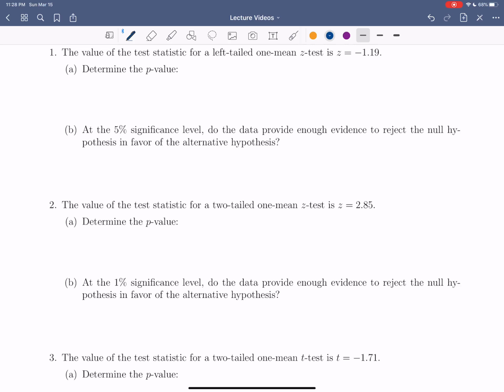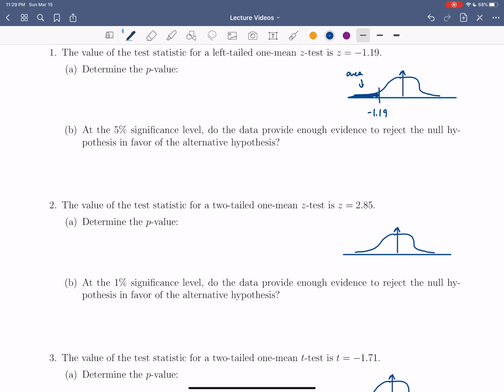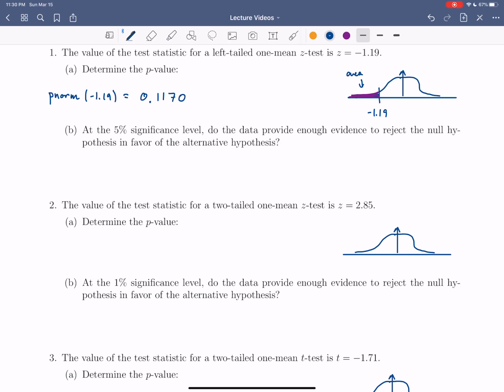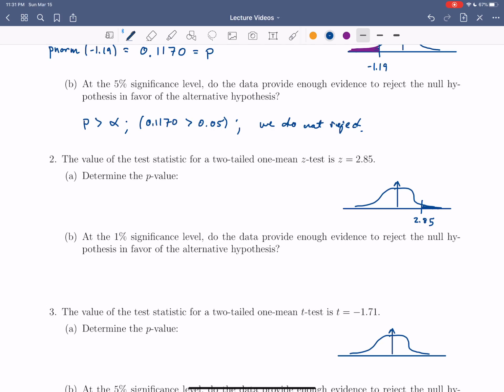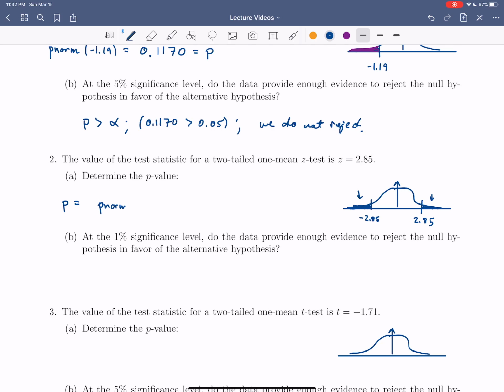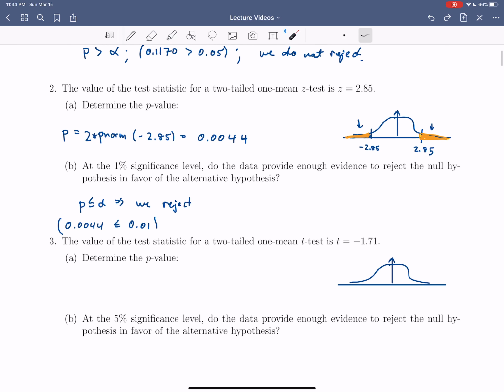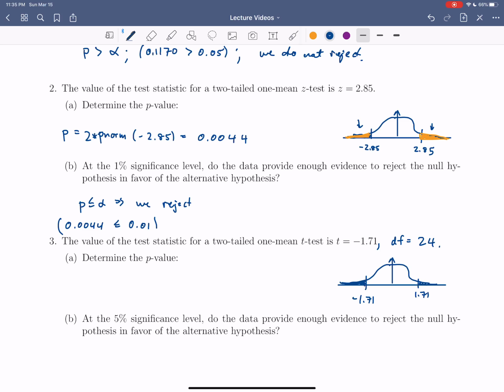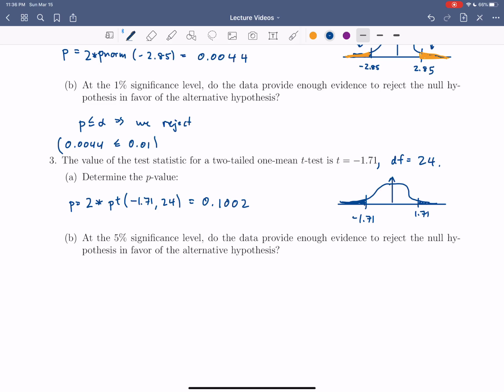Finding p-values (Worksheet part 1)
Sorry for any noise/interference.